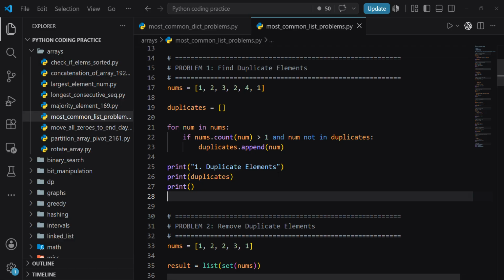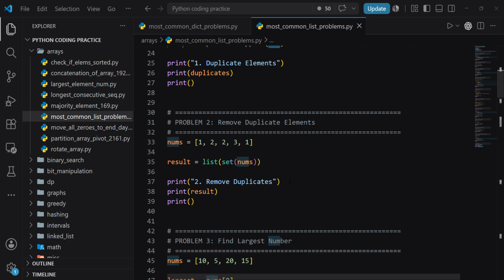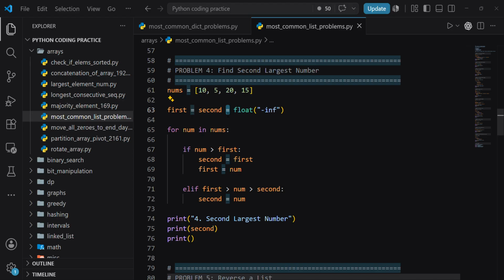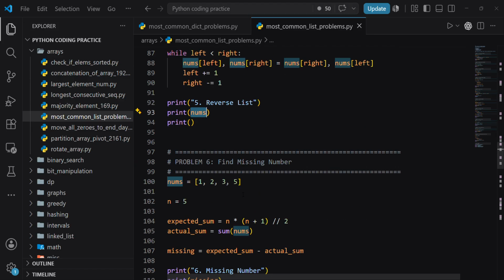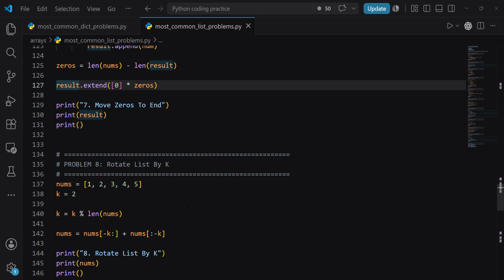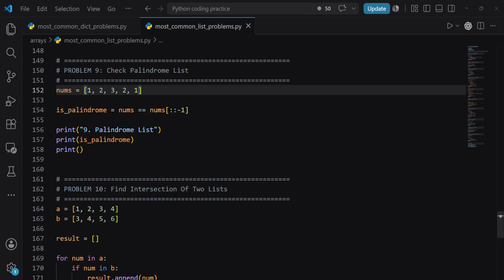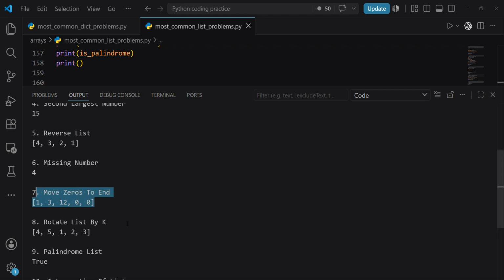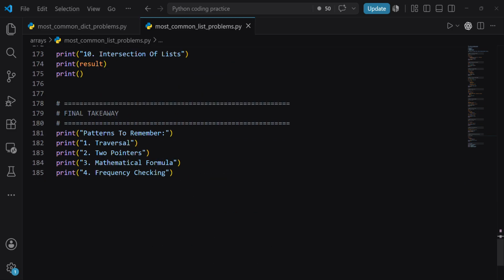Top 10 Python List Interview Questions Every Developer Must Practice